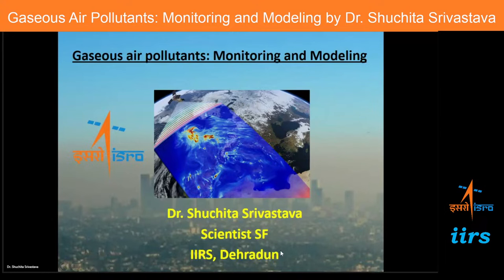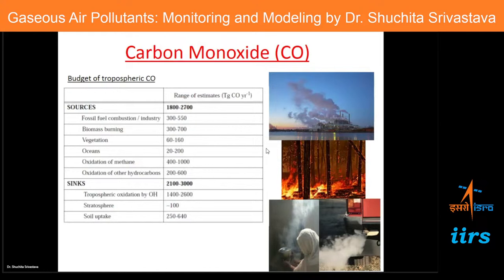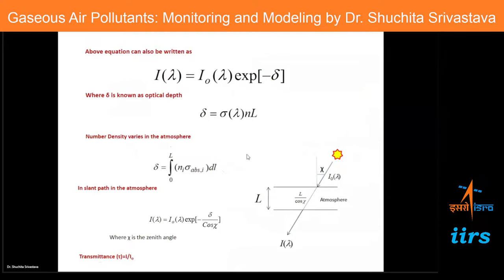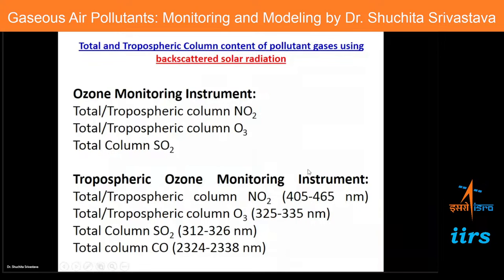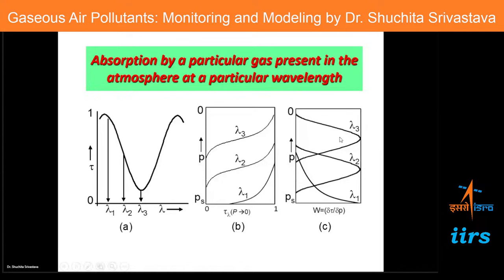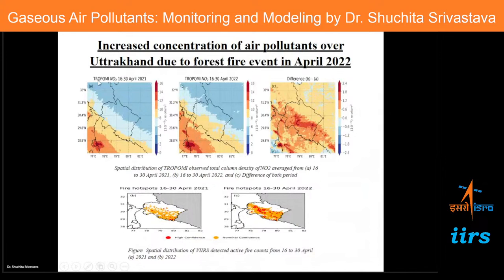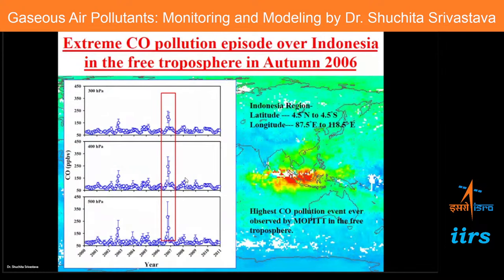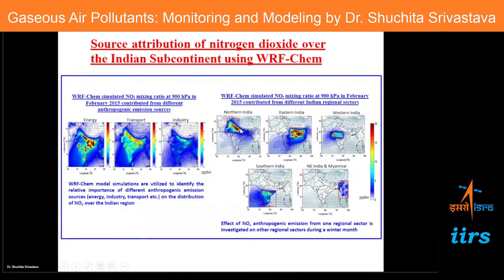Gaseous Air Pollutants： Monitoring and Modeling Dr. Shuchita Srivastava